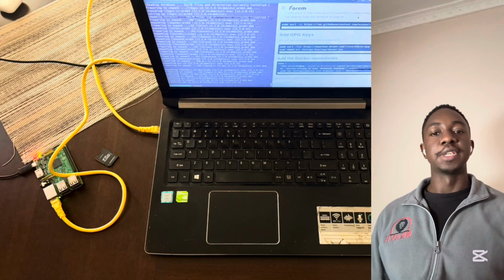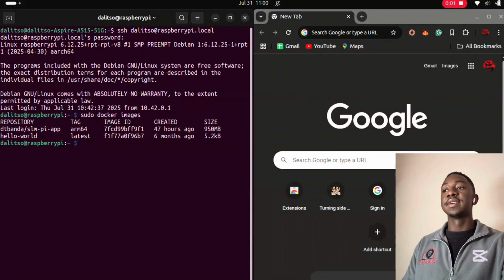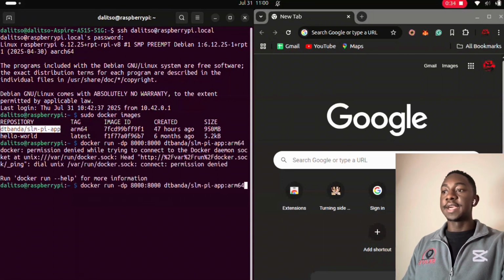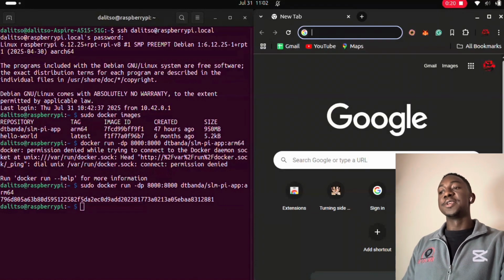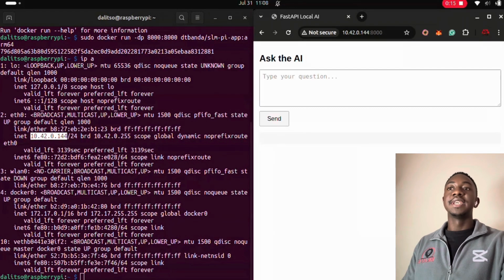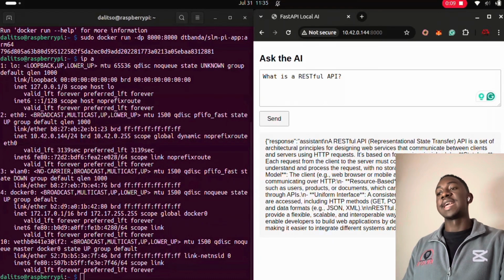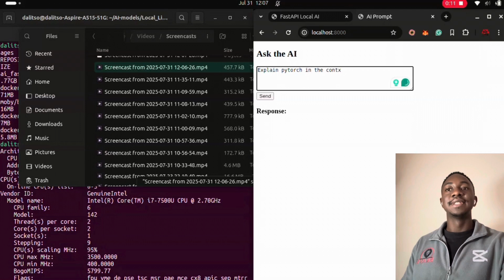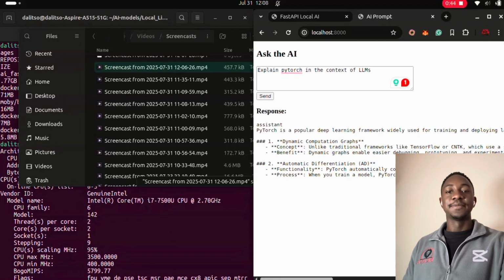Running AI on a Raspberry Pi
Small Language Model running completely locally in a Docker container on a Raspberry Pi.